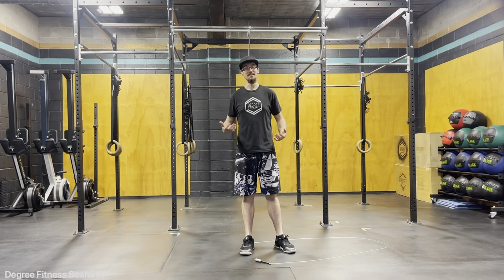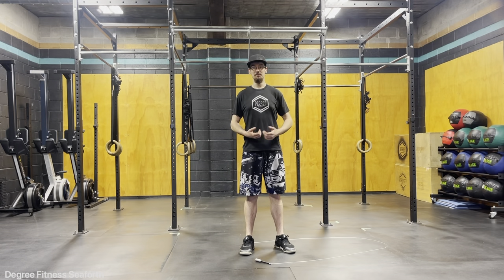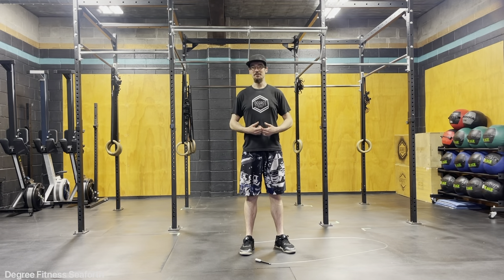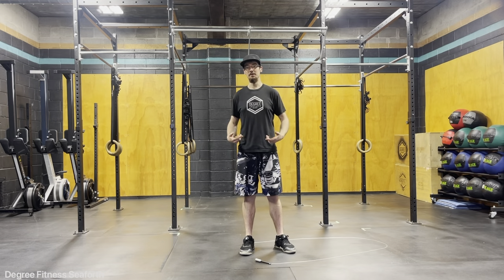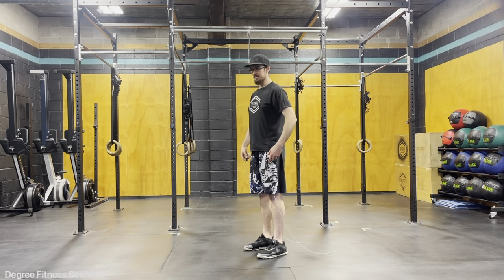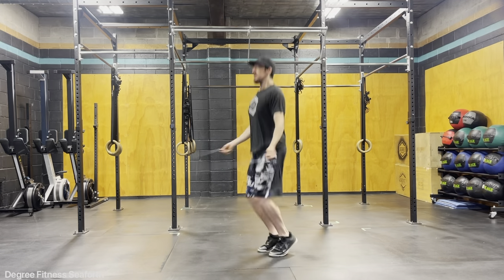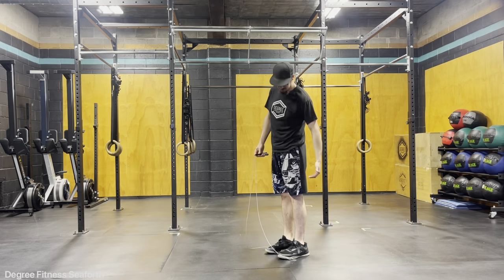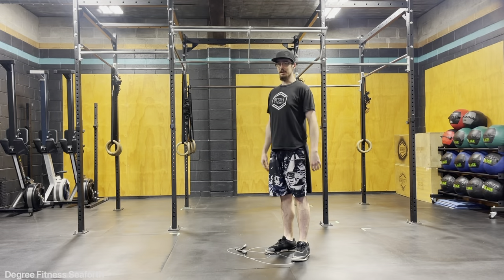Slow, High Jump Skip